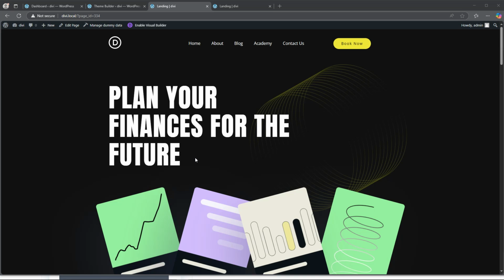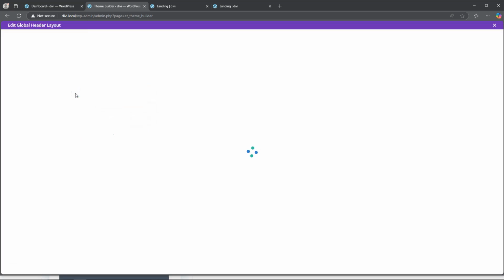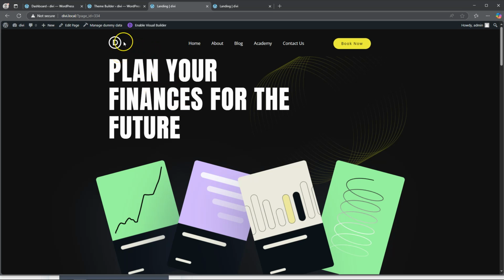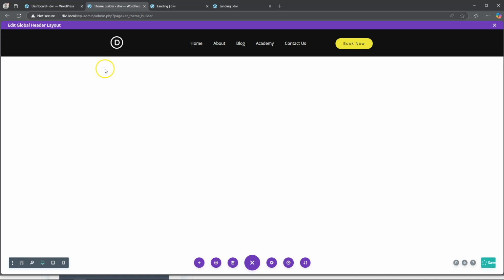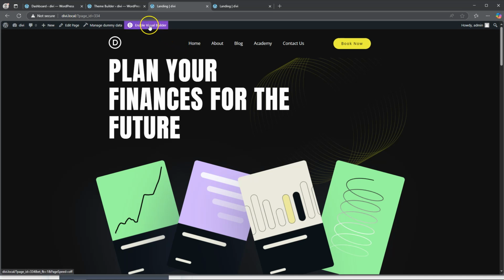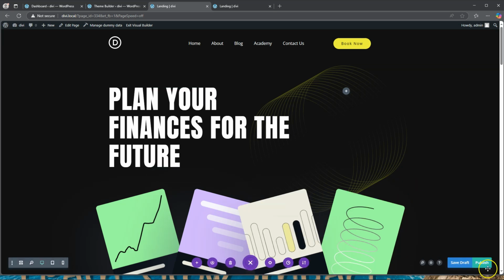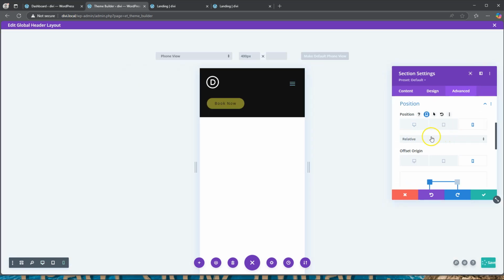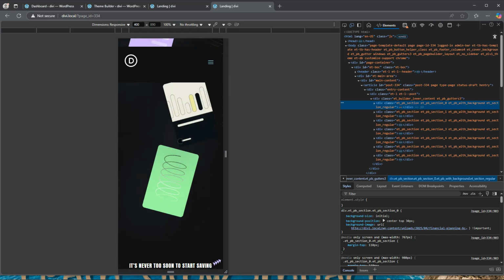Create a Fixed Header in Divi NOW! (Easy Tutorial)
Want to improve your Divi website's navigation and user experience? Learn how to create a fixed or sticky header in Divi! A sticky header stays visible at the top of the page as users scroll, making it easy to access your menu and important information.

This Divi tutorial will show you the step-by-step process of creating a header that 'sticks' to the top of the browser window. We'll cover different methods and customization options to achieve the perfect sticky header for your design.

In this video, you'll learn:

    What a fixed/sticky header is and why it's important
    How to create a basic sticky header in Divi
    Different methods to implement sticky header functionality
    Troubleshooting common sticky header issues in Divi

Make your Divi website more user-friendly with a professional fixed/sticky header!